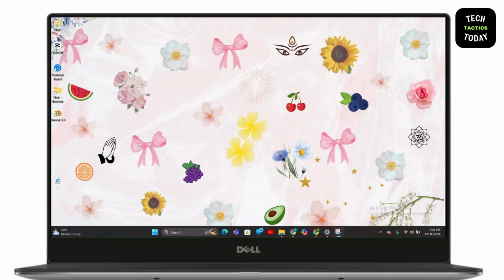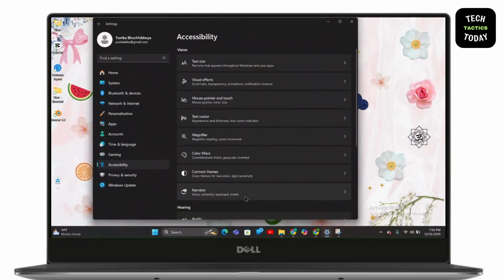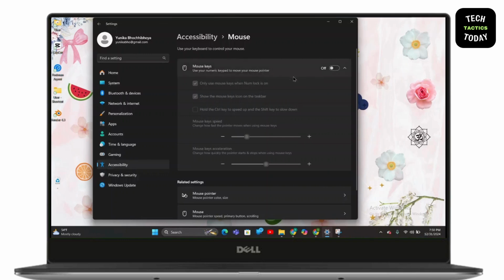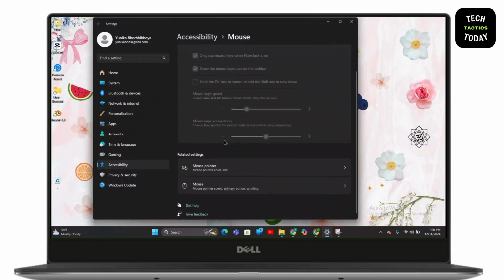Number Keys not Working in Windows 10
Welcome to our comprehensive guide on solving the frustrating issue of "Number Keys not Working in Windows 10." If you're unable to use the number keys on your keyboard, whether it's the numeric keypad or the number row, this video will walk you through the troubleshooting steps to fix it. From checking keyboard settings to updating drivers, we'll explore all possible solutions to get your number keys functioning properly again. Follow along as we help you restore your keyboard's full functionality.

Timestamps:
00:05 Common reasons why number keys stop working in Windows 10
00:20 How to enable the Num Lock key in Windows 10
00:40 How to fix the numeric keypad not working
01:00 Troubleshooting number row issues on your keyboard
01:20 Updating keyboard drivers in Windows 10